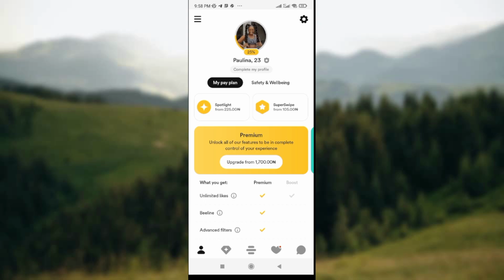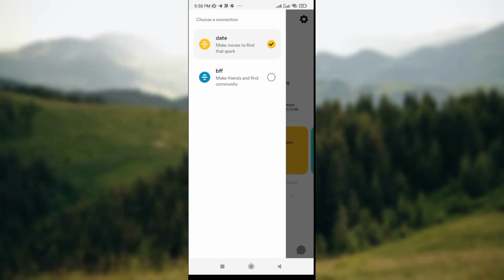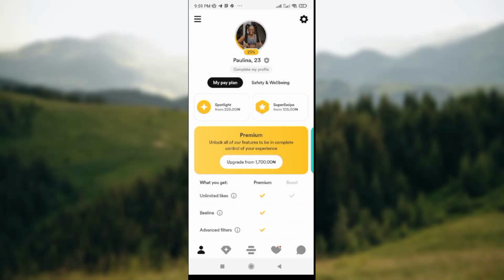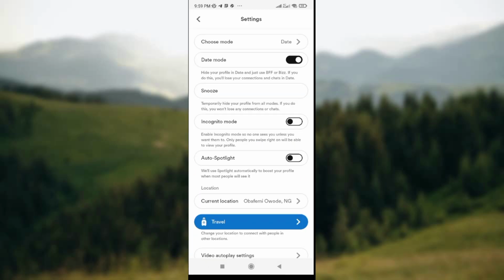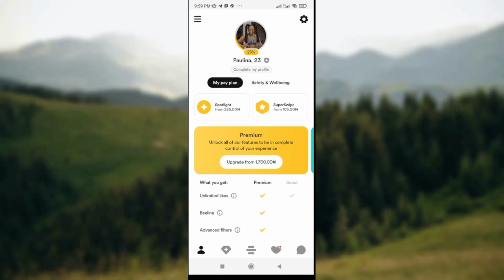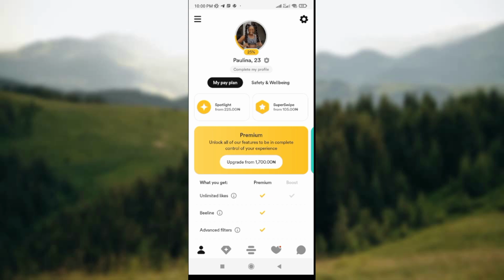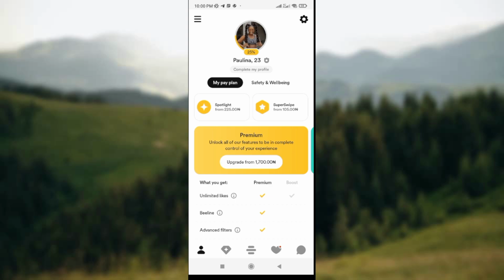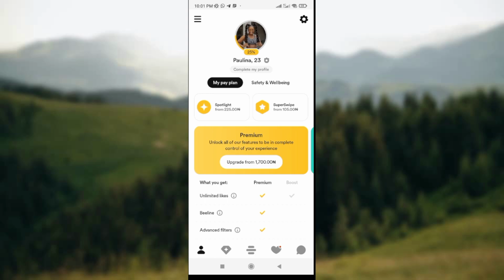How to Cancel Bumble Subscription (Quick Tutorial)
Today we talk about How to Cancel Bumble Subscription, so stay until the end of the video to see the full explanation.